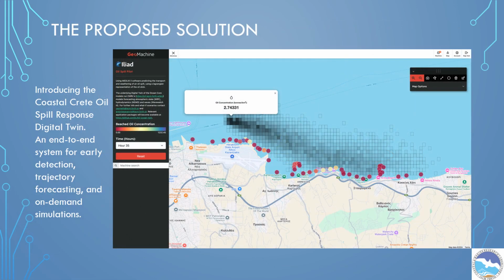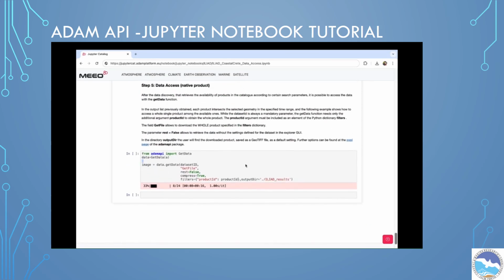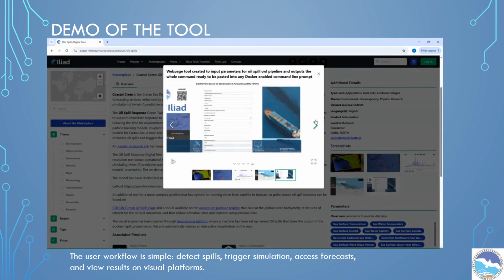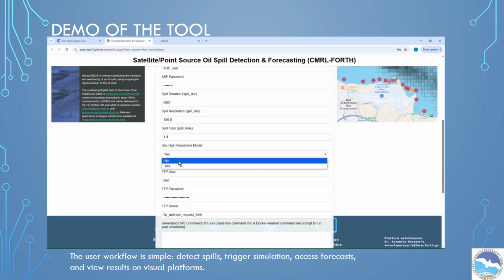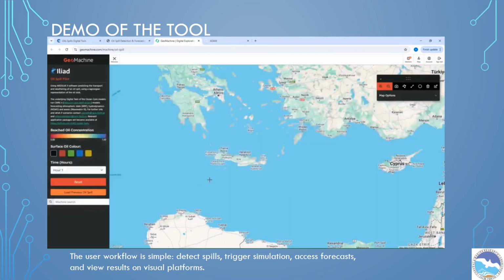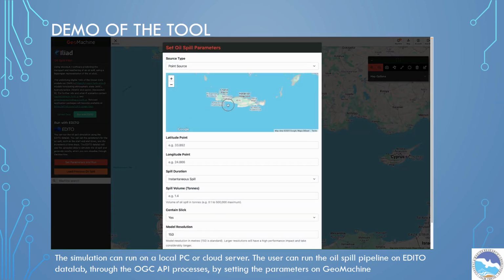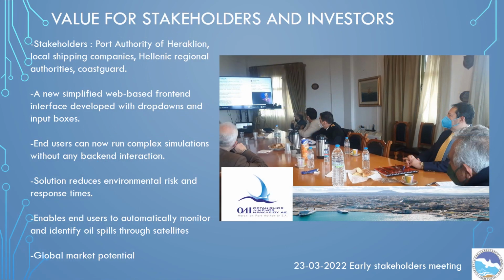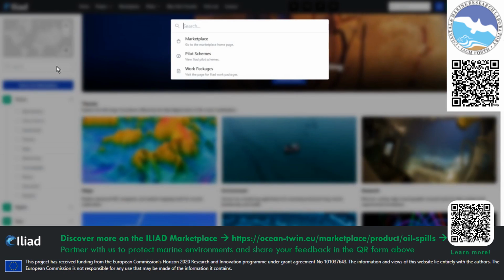The Oil Spill identification and forecasting Digital Twin of the Ocean powered by Coastal Crete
This video presents the Oil Spill Identification and Forecasting Ocean Twin, part of the Coastal Crete Digital Twin of the Ocean—an advanced, high-resolution forecasting system co-developed by FORTH and MEEO. This globally transferable twin integrates satellite Earth Observation, real-time in-situ data, and machine learning, enabling accurate simulation of oil spill scenarios in the marine environment.

The Oil Spill Response Ocean Twin provides a comprehensive suite of tools for early detection, forecasting, and operational response to marine oil pollution:

Oil Spill Detection and Forecasting – Leveraging near-real-time Sentinel-1 SAR imagery, an automatic detection system identifies marine oil spills and triggers the forecasting workflow. A multi-model approach combining particle tracking with high-resolution WRF (atmospheric), NEMO (hydrodynamic), and WAVEWATCH III (wave) models delivers short-term, high-accuracy predictions of spill drift and fate. These forecasts are crucial for rapid response and impact mitigation on ecosystems, coastal infrastructure, and economic activity.

Operational and On-Demand Spill Forecasting – Users are provided with a visual operational picture for deploying technical response measures. The forecasting tool also supports “what-if” predictive simulations, enabling scenario testing using various environmental forcings and ensemble runs to assess uncertainty. The service is globally applicable and configurable for any marine region.

All tools are packaged as Docker containers and distributed through the INESCTEC unified application catalogue. Users can run the forecasting models with a single CWL command line, while additional pipeline tools allow seamless execution of full detection-to-forecasting chains or point-source simulations. A lightweight bathymetry-cutting utility further enhances performance for targeted applications.

Forecast outputs are automatically visualised on the GeoMachine platform, where the “Oil Spills” virtual machine renders interactive spill trajectory maps from the model’s NetCDF output (spill_properties.nc), enabling intuitive analysis for decision-makers.

Pilot Leader: Dr. Parasyris, Coastal and Marine Research Laboratory, FORTH